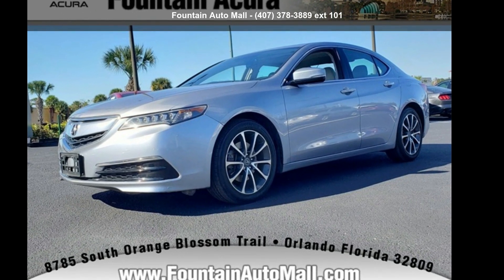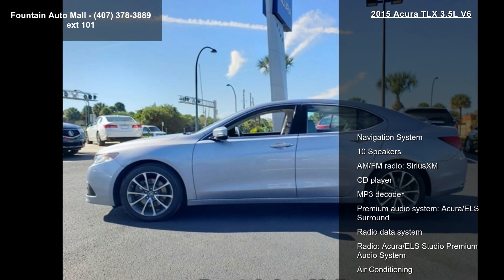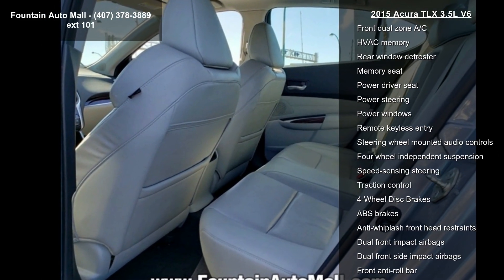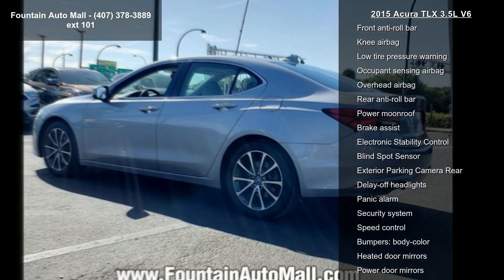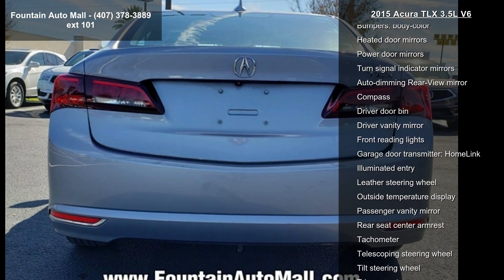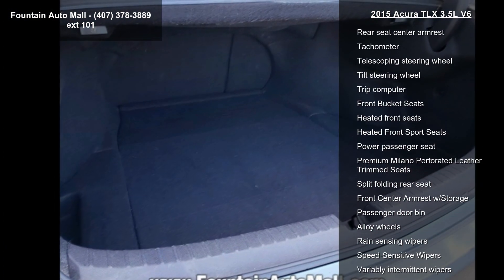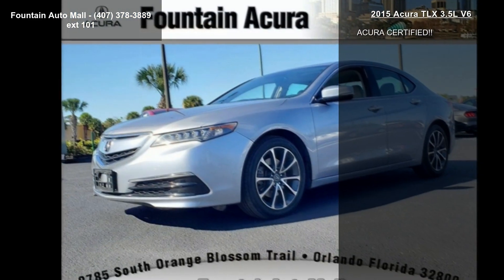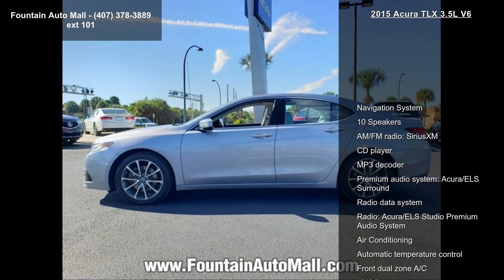2015 Acura TLX 3.5L V6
Awards:
  * 2015 IIHS Top Safety Pick    * 2015 KBB.com Our 10 Favorite New-for-2015 Cars   * 2015 KBB.com 10 Best Luxury Cars Under $35,000